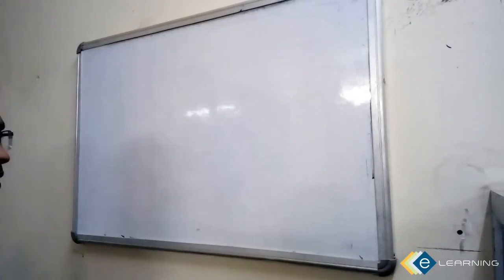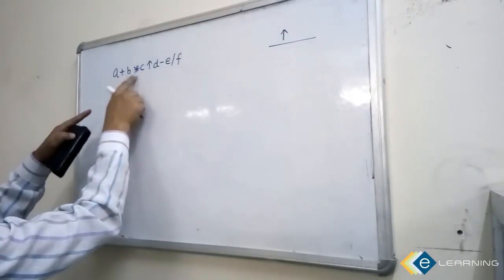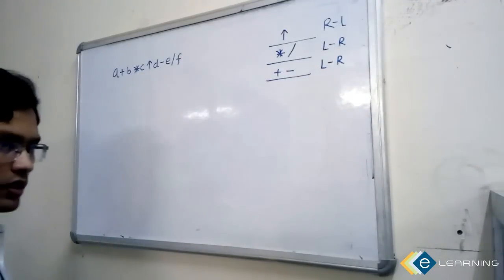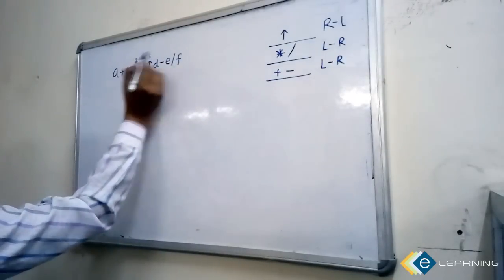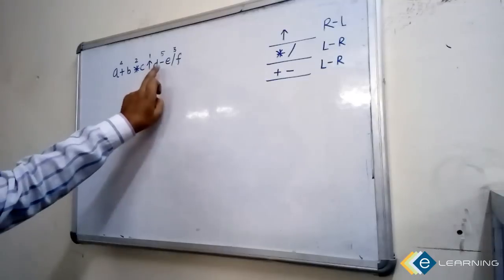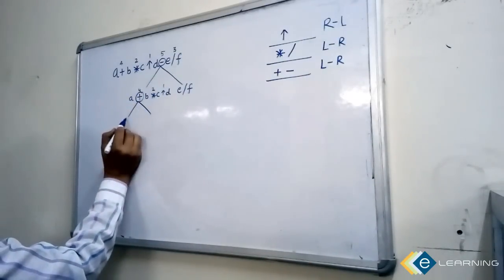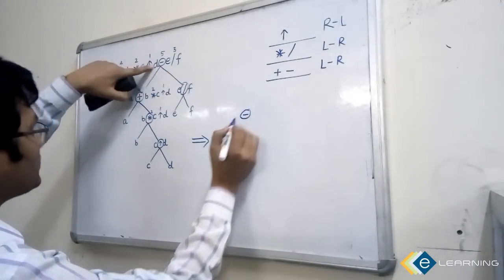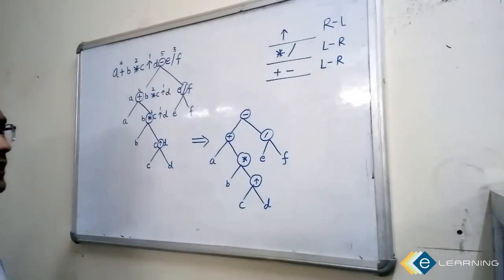1. Construction of an expression tree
algebraic expression tree constructions